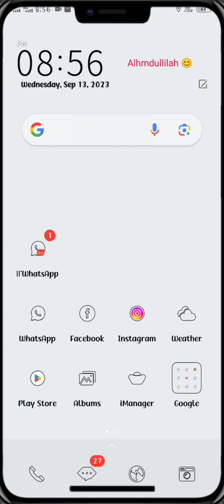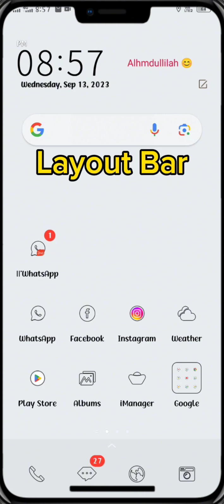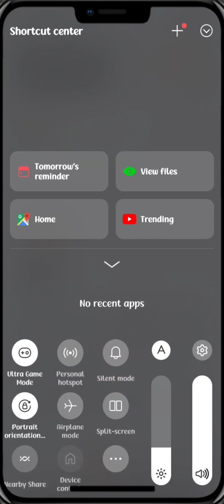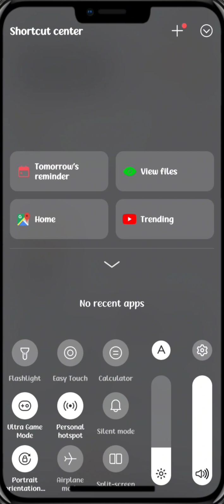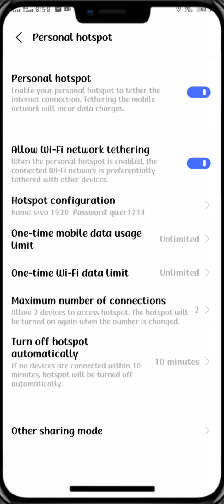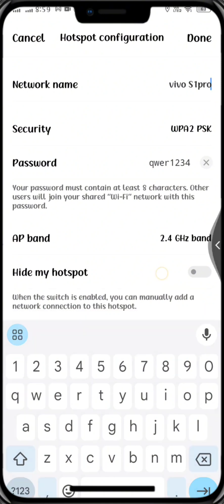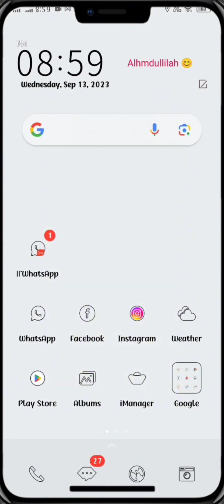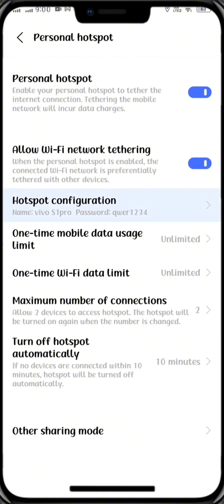How to give mobile hotspot to another phone 2023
Today in this video, i am going to show you that how to give mobile hotspot to another phone 2023. If you don't know how to connect mobile hotspot to mobile phone. I will teach you about this. At the end of this video, you will be able to setup mobile hotspot on android. Thanks.